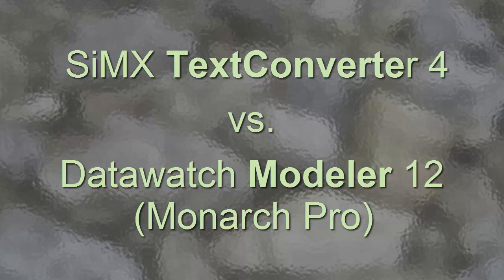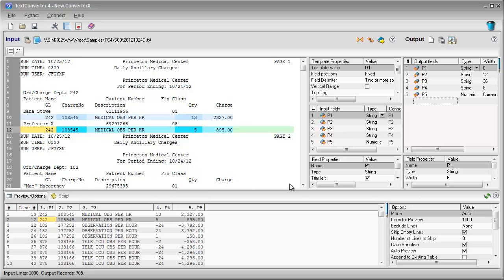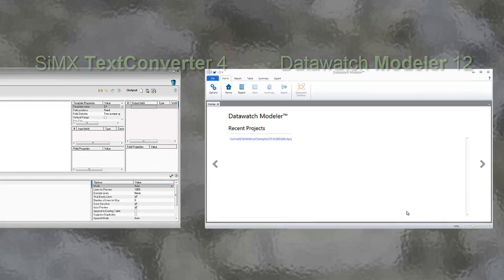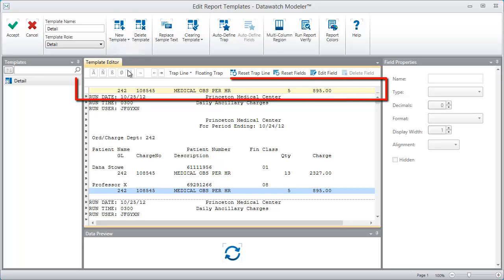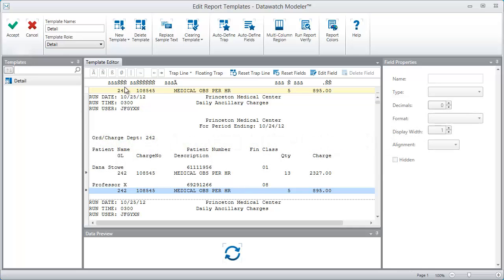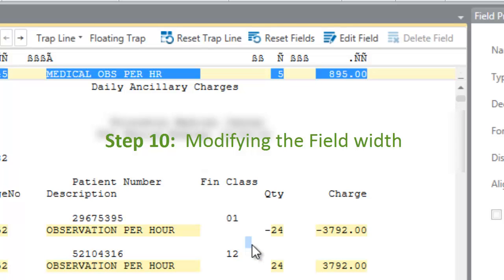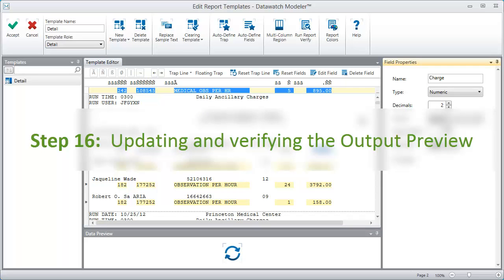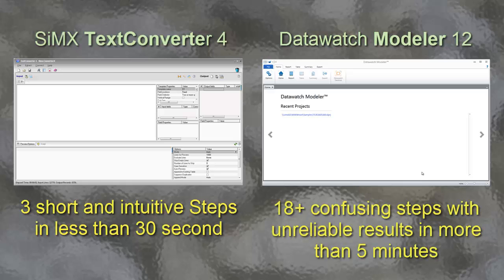SiMX TextConverter 4 vs. Datawatch Modeler 12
This video compares the SiMX TextConverter 4 and Datawatch Modeler 12 (former Monarch Pro) workflows of configuring a simple, but  typical task of extracting detailed information from a medical report. Overall, TextConverter demonstrates an overwhelming advantage over Modeler in every significant area: efficiency, ease of use and accuracy.